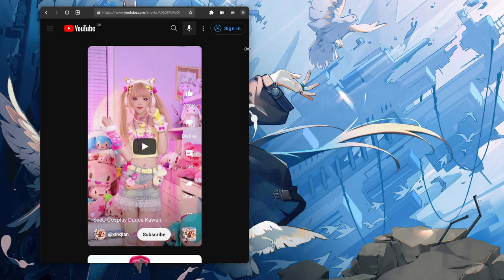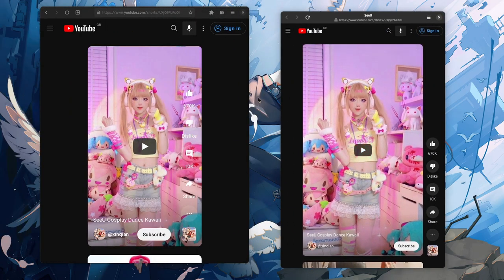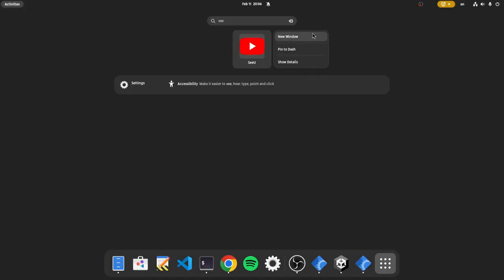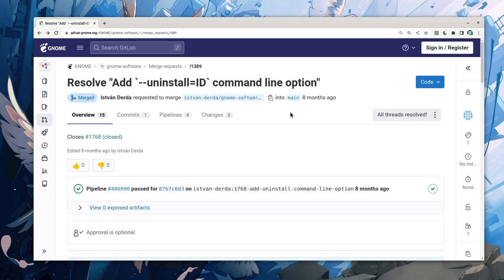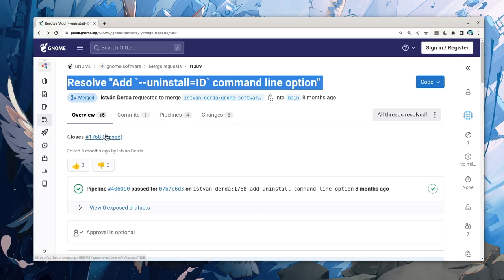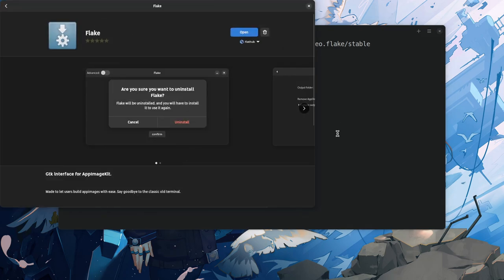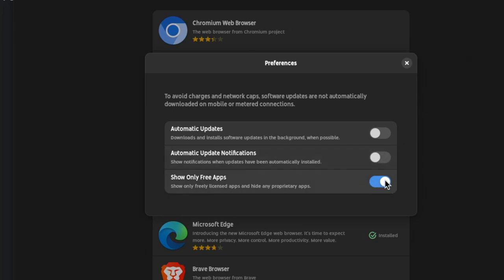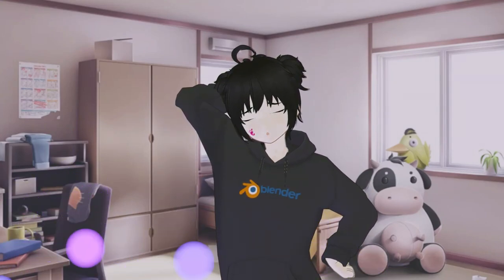the --uninstall flag in Software | GNOME 44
a command line for uninstall apps from GNOME Software